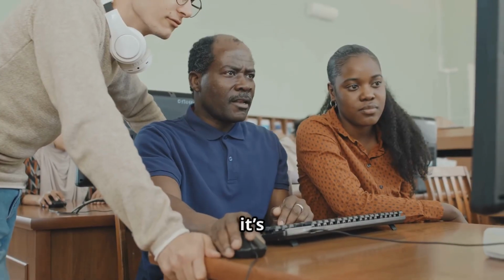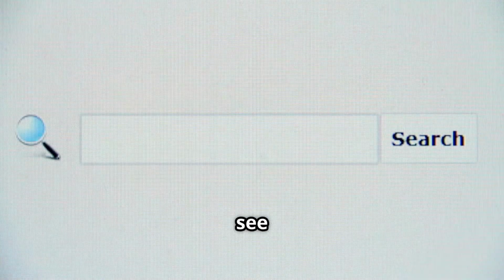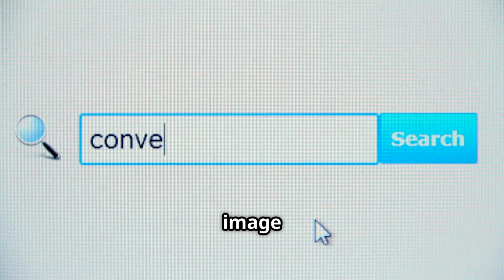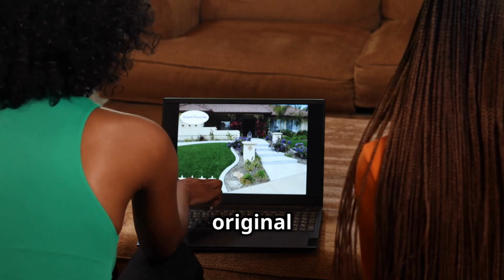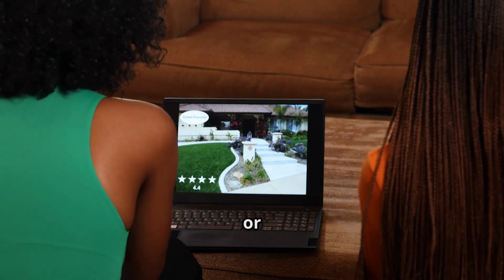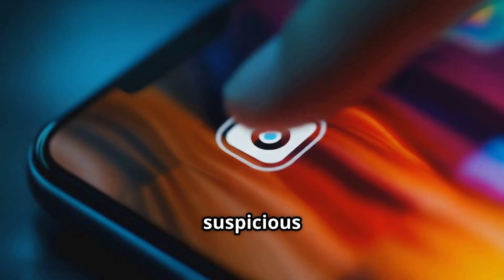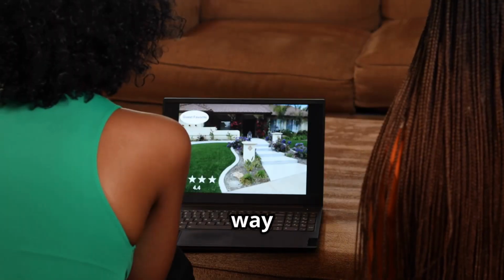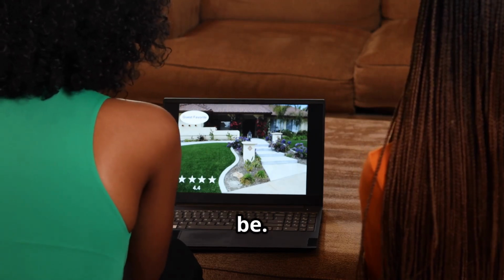Google Like a Pro: 5 Search Tricks You’ve Never Used (But Should)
Google Like a Pro: 5 Search Tricks They Never Taught You. Think you know how to Google? Think again, MeSon!
In this video, I’m showing you 5 powerful Google search tricks you’ve probably never used—but should! These tips can save you time, boost your productivity, and make you search like a real pro.

✅ Use quotation marks the smart way
🔍 Eliminate unwanted results
📆 Search by date
📄 Find specific file types
🎯 Use Google’s hidden tools for ultra-precise results

Whether you’re a student, content creator, or just tired of bad search results—these tricks will change the game.